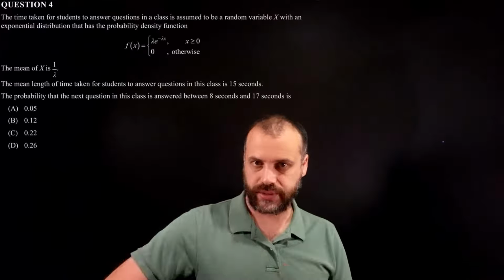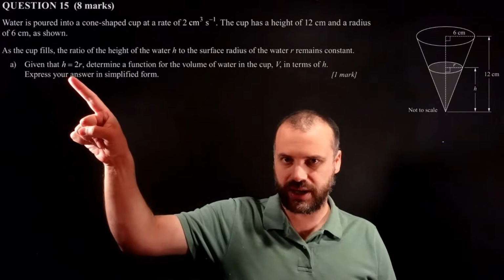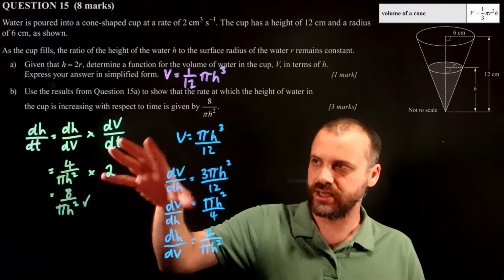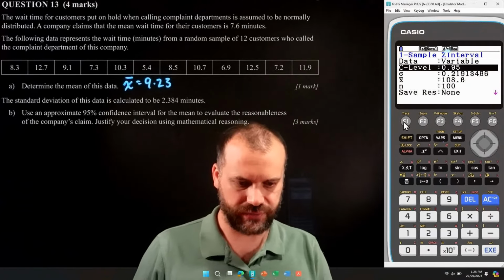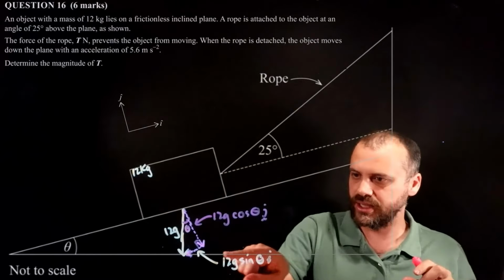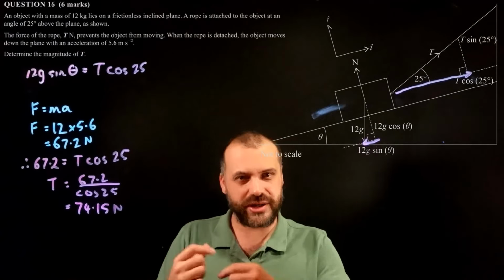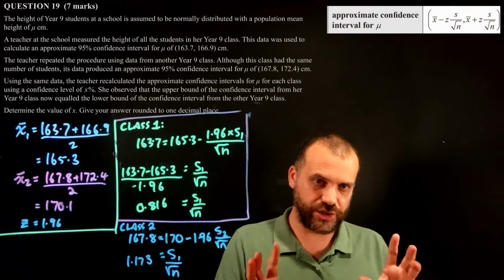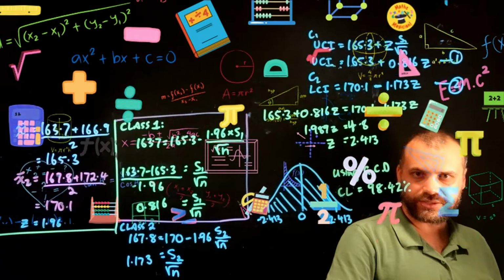Project152 Week 29 Solutions